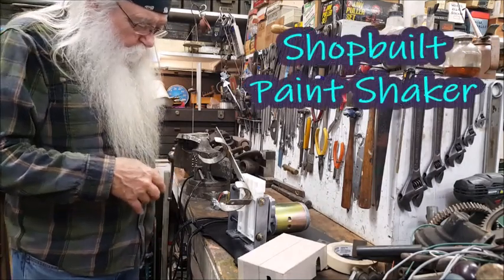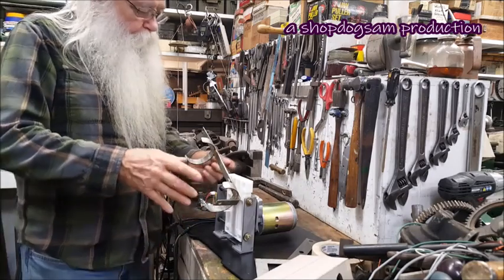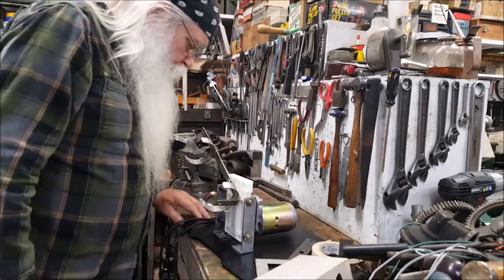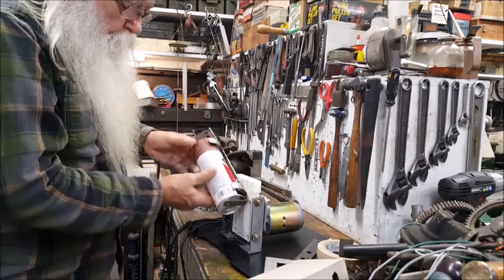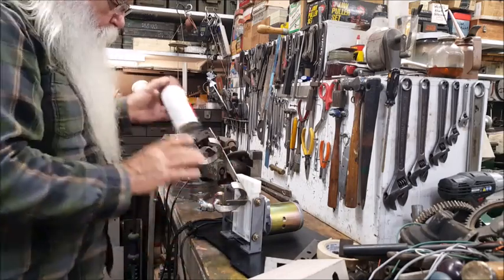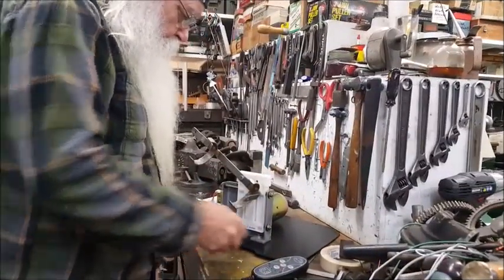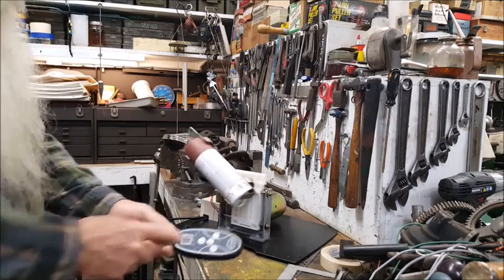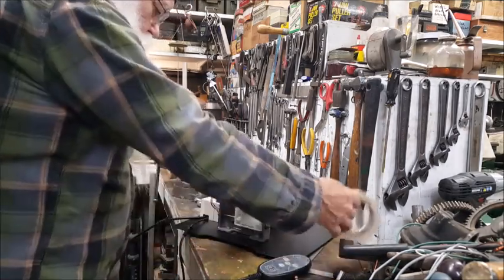We Shaking Paint Now shop built tools DC Motor